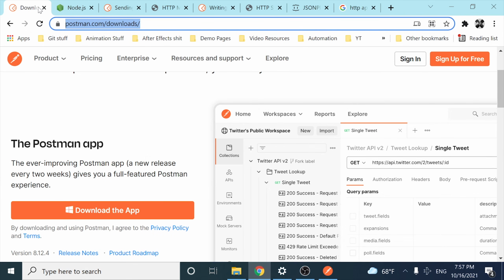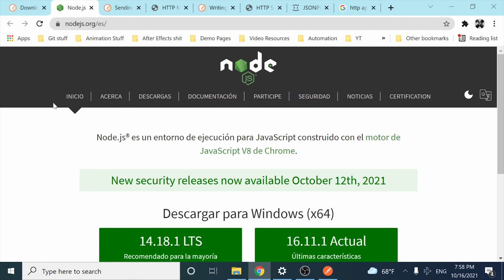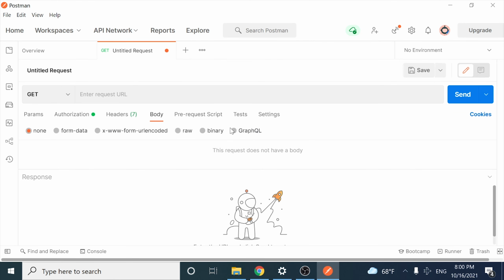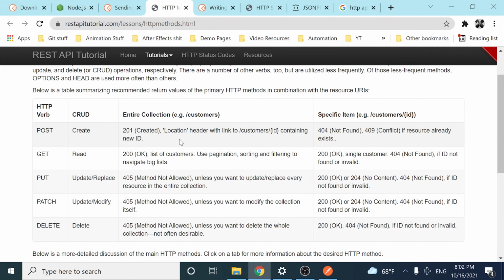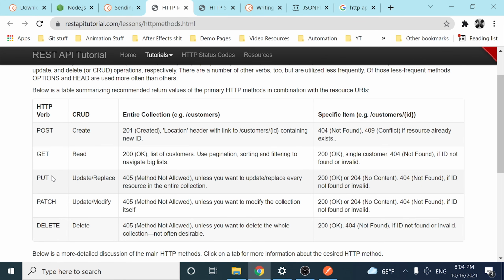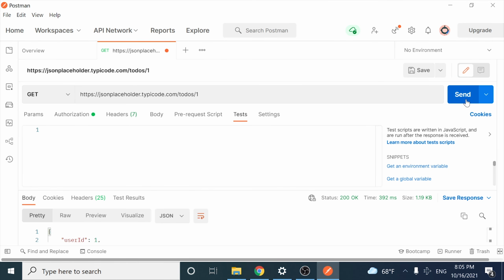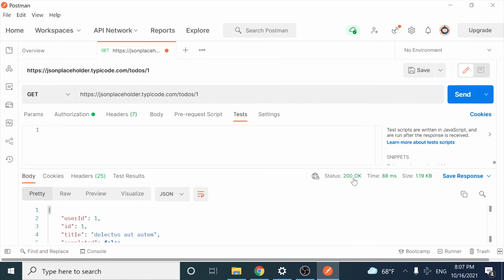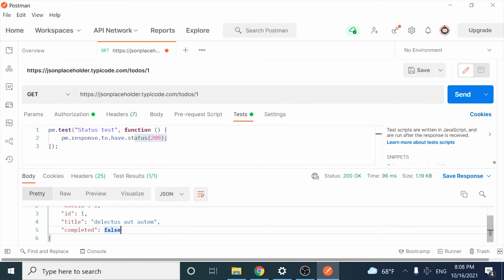Exploring POSTMAN for API Testing | Postman Course for Beginners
✅ Learn the basic concepts of API Testing with a first example using Postman.